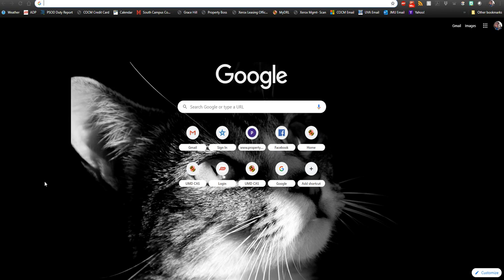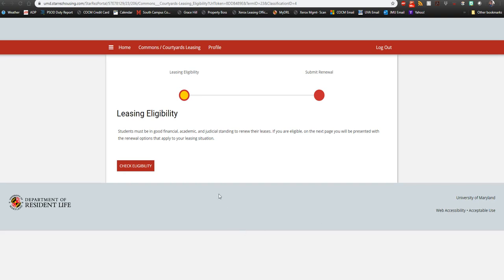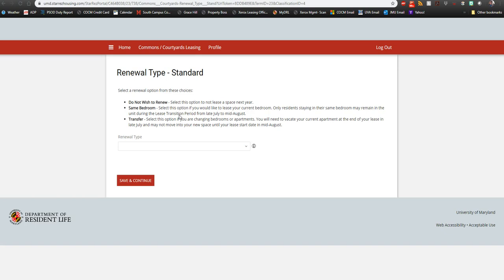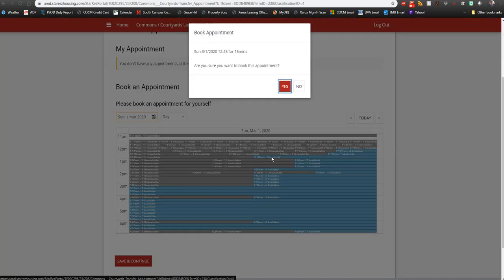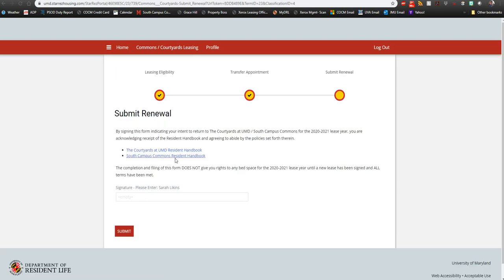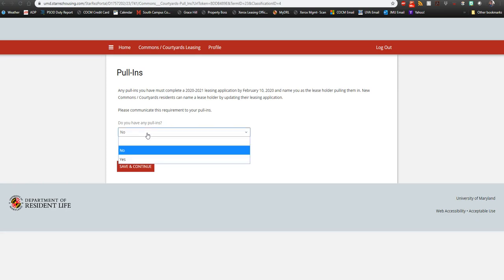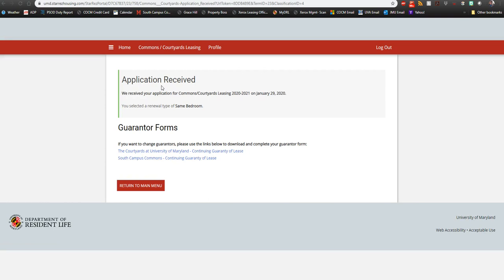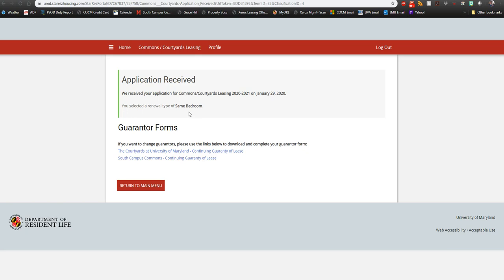Renewal Leasing 2020-2021